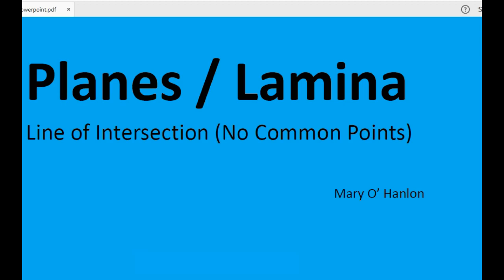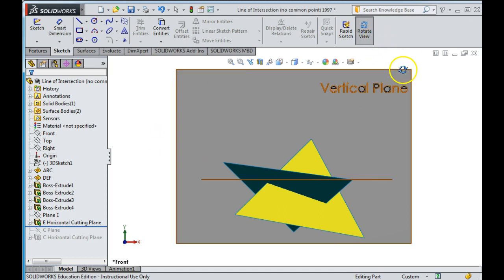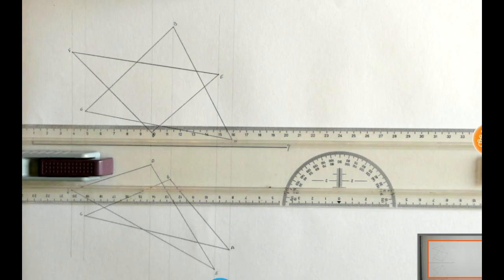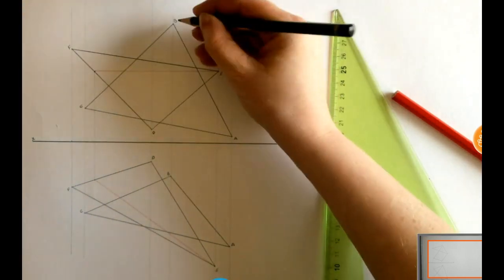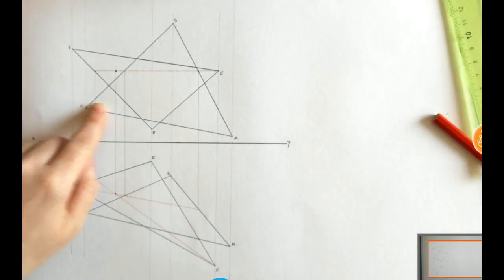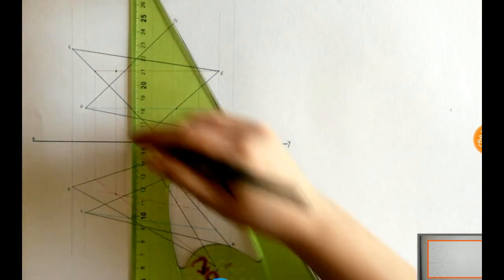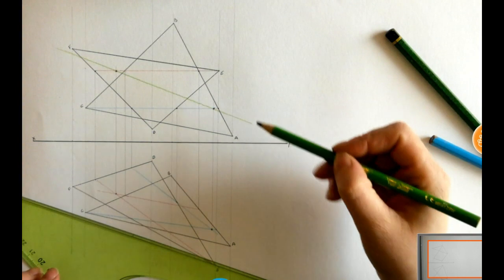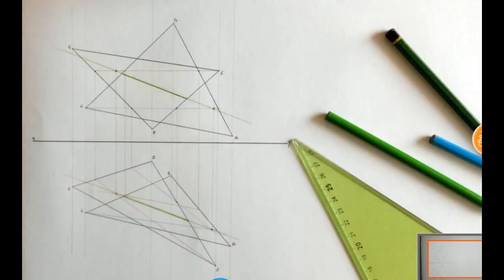DCG: Planes - Line of Intersection (no common points)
GIven the horizontal and vertical projectIons of two planes ABC and DEF.